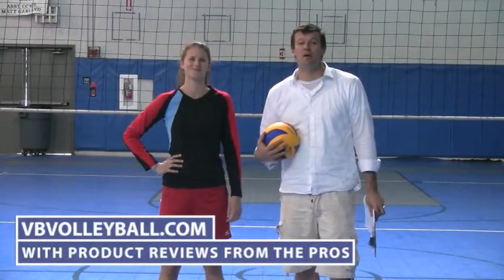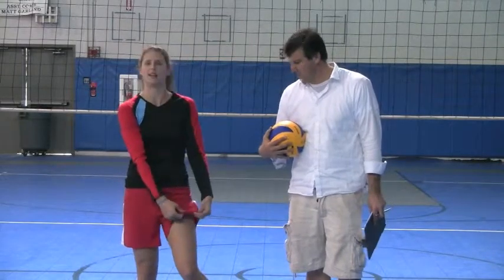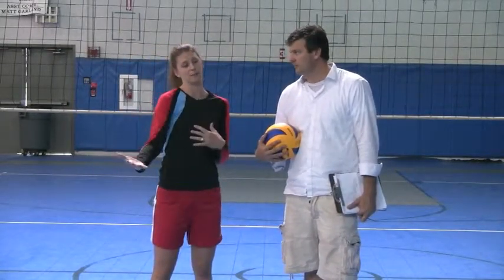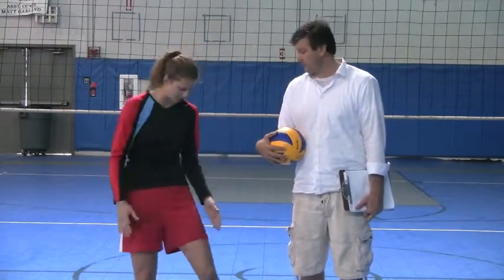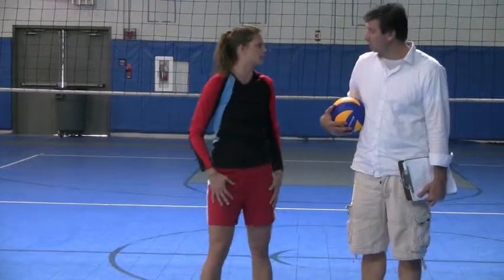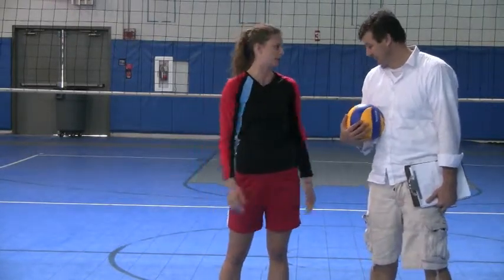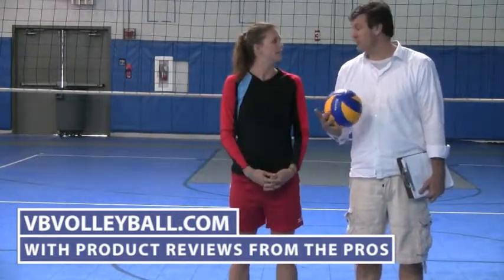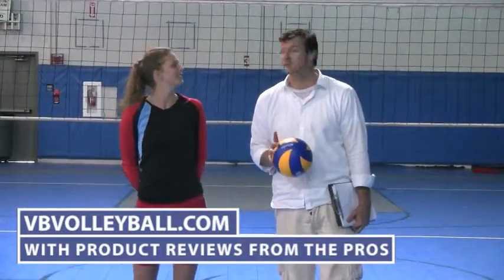mizuno loosefit shorts